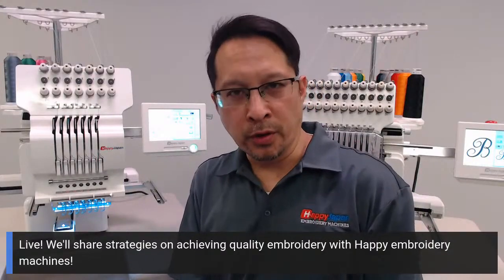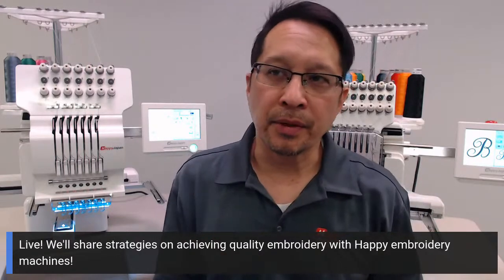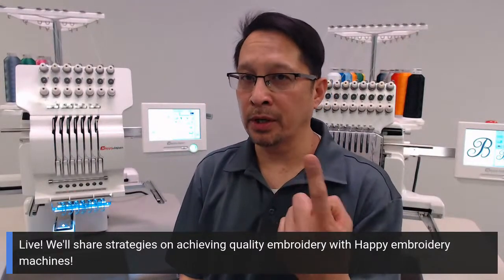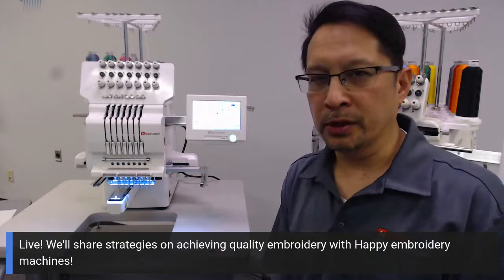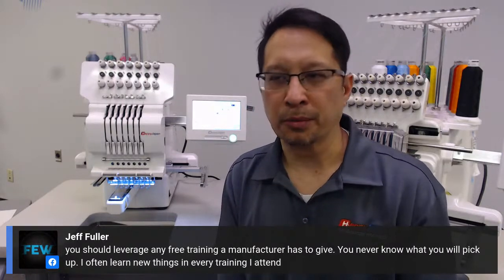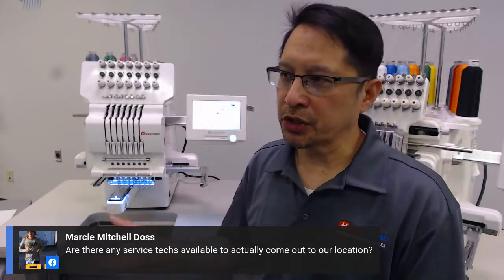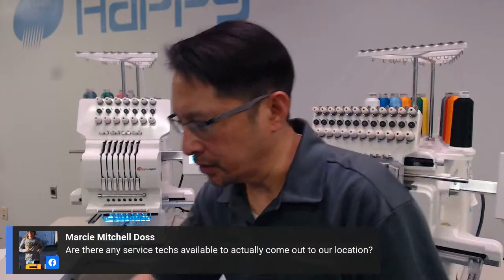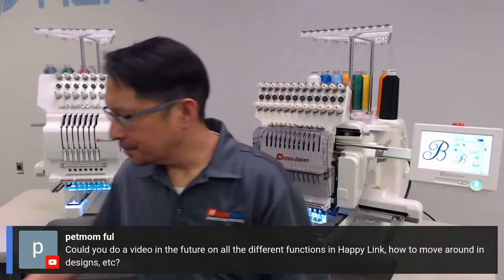LIVE! Shortcuts to Quality Embroidery with Happy machines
We talk about how Happy machines can help you achieve consistent, high quality embroidery, and share some key shortcuts for your strategy to achieve this goal.